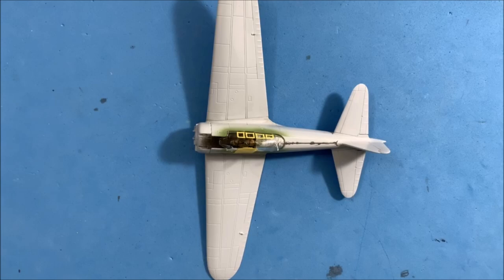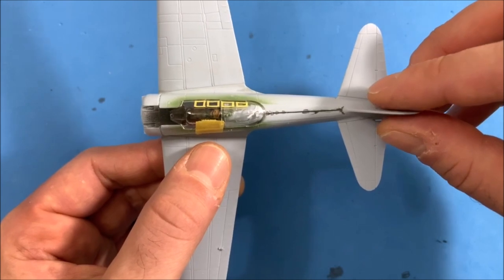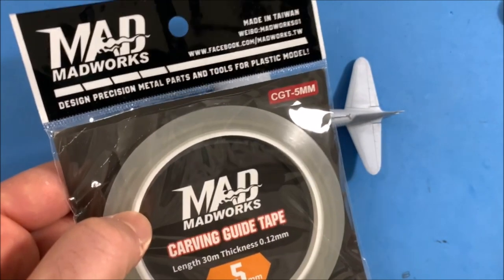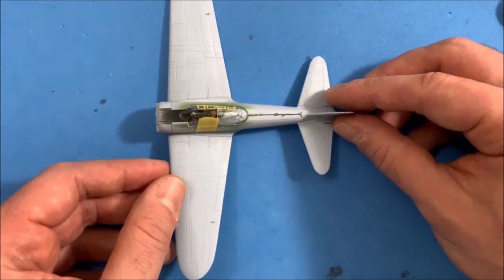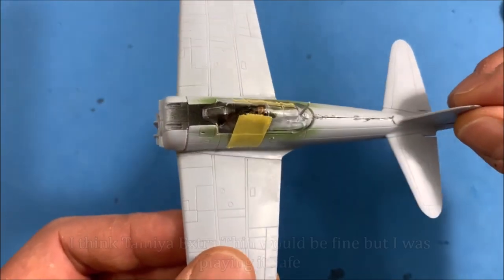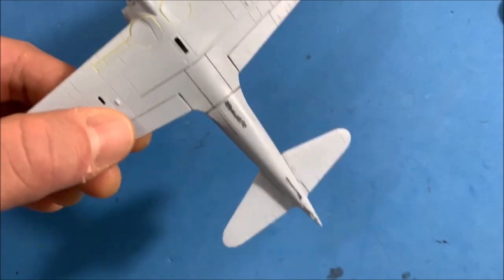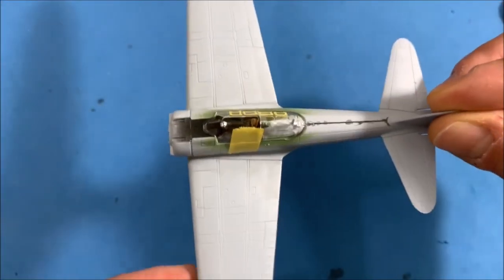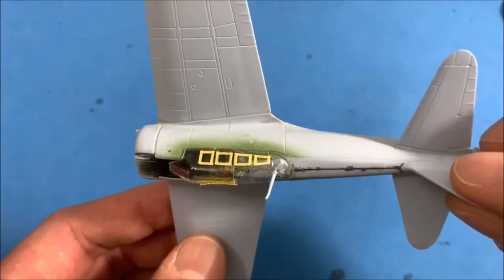Airfix 1/72 A6M2b Zero Bench Vlog Update 8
Vlog of building the 1/72 Airfix A6M2b Mitsubishi Zero plastic model airplane kit. Let's talk about rescribing and sanding seam lines.

Here is the article I refer to in the video. Very interesting read.